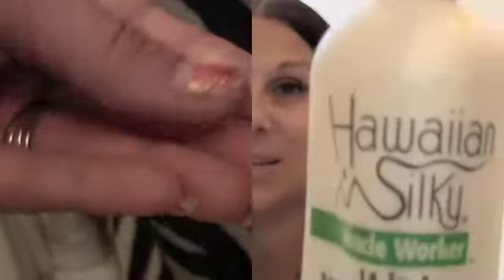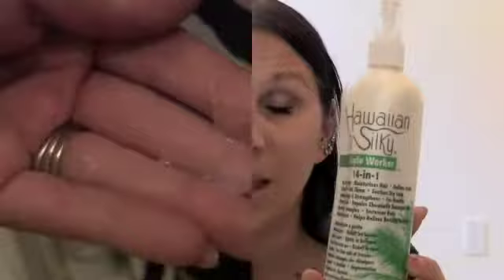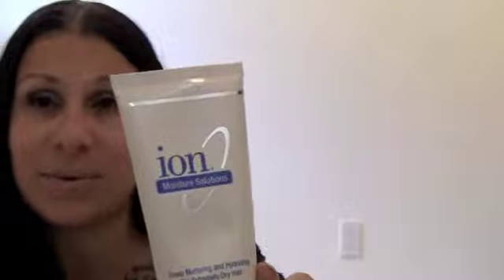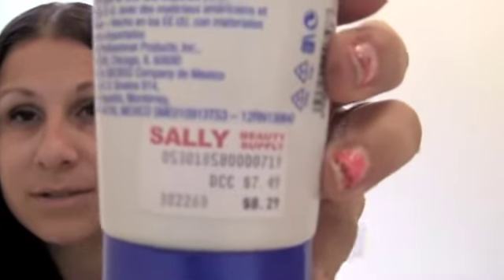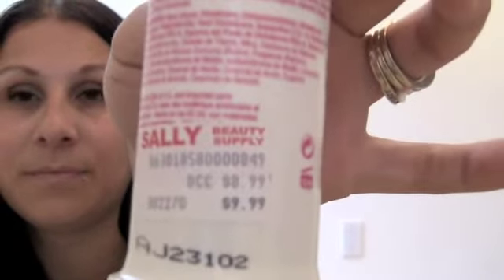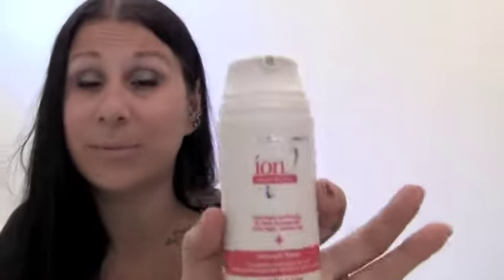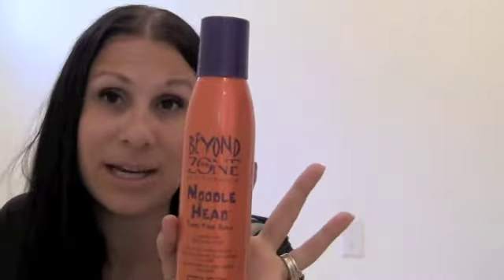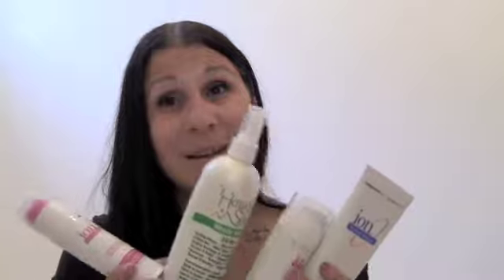Favorite hair products updated hair u go...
miss me when im not on youtube ?.. u can follow me daily here are all my links !

follow me in my daily life instagram @xoxoamandakisses
facebook addict :)

amanda wadding
black lick pa 15716

thanks for my music to dan !
donating is always helpful